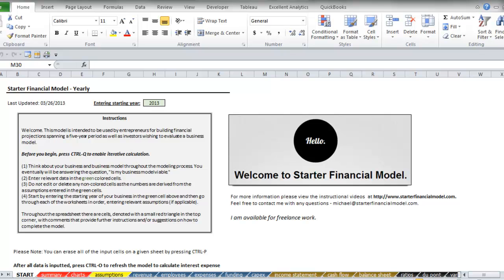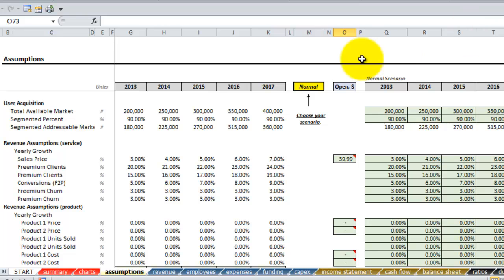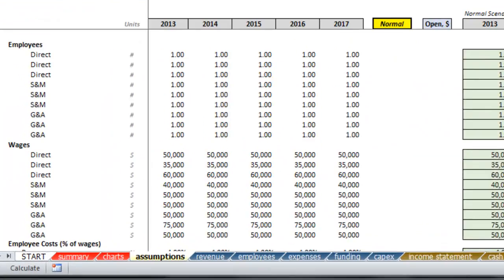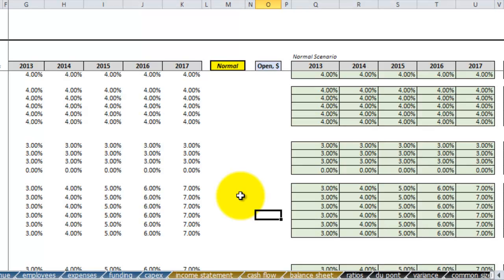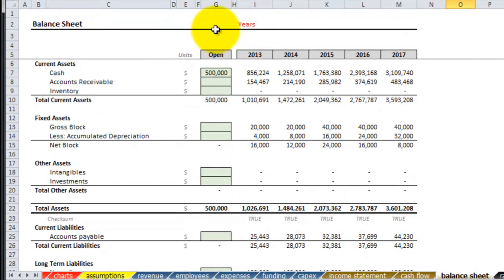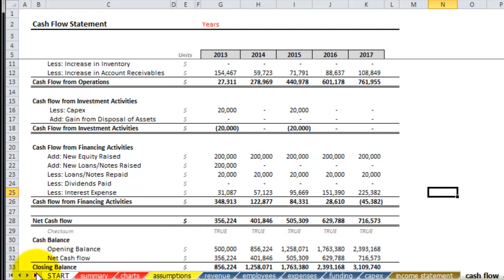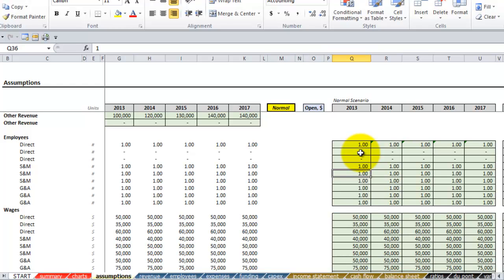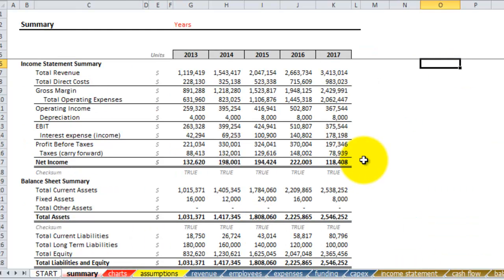Annual Financial Model Tutorial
Here I introduce the advanced annual financial model, built ideally for a startup or a business in an early growth phase. Please visit Starter Financial Model @ starterfinancialmodel.com to obtain the model or find our more info.

Contents:

Assumptions - 00:15
Revenue and Costs Drivers - 5:35
Financial Statements - 6:50
Charts and Summary Tabs - 8:50
Scenario and Sensitivity Analysis - 9:25